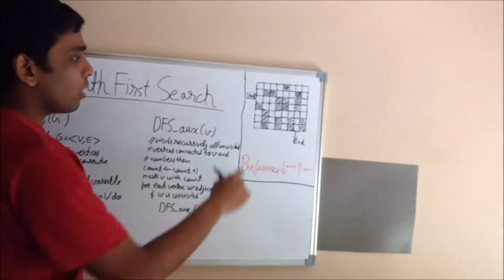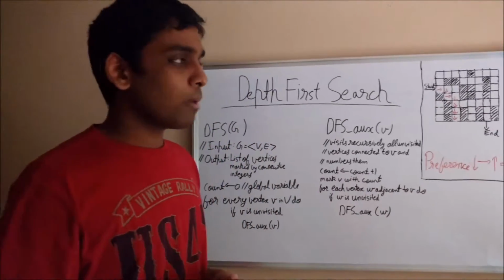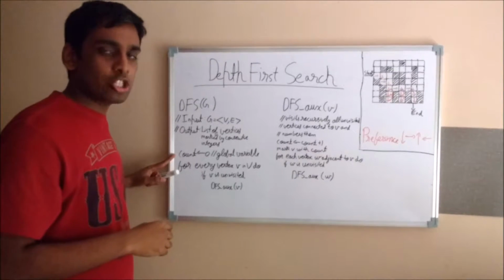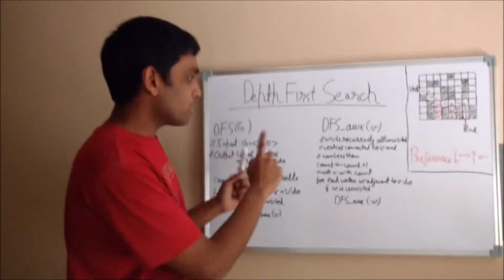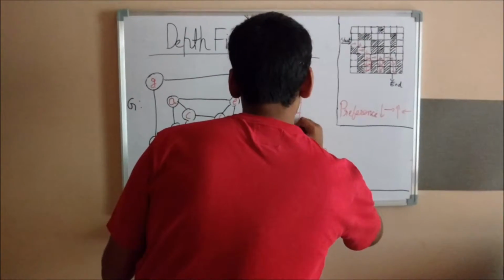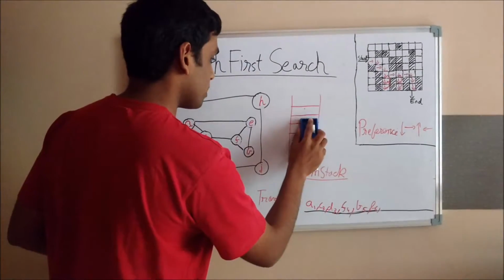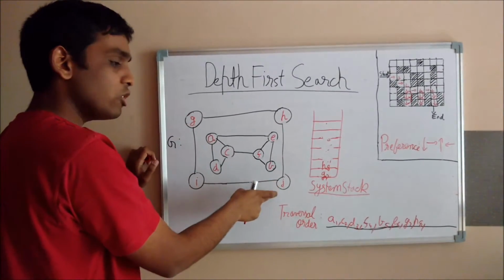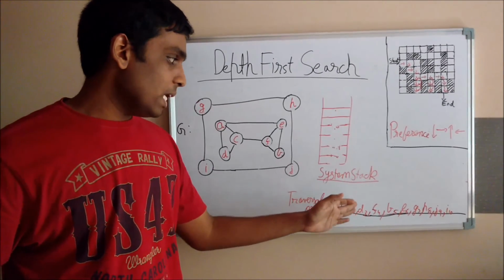Depth First Search (DFS) Algorithm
Depth First Search(DFS) algorithm is primarily used for traversing a tree or a graph.
The traversal begins at a vertex and travels as deep as possible before backtracking.

The video contains explanation to the algorithm and an example to show the traversal